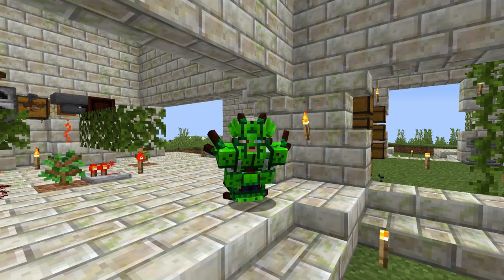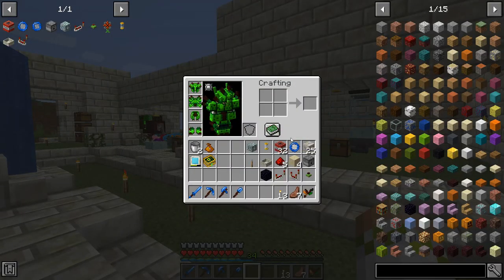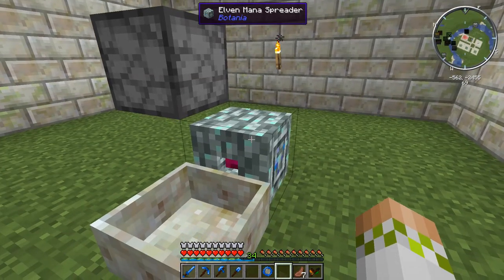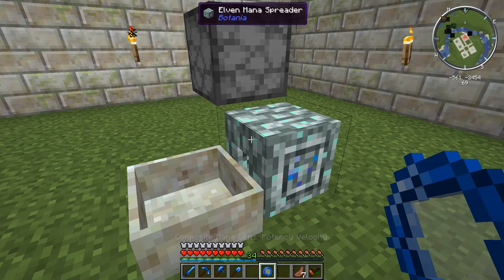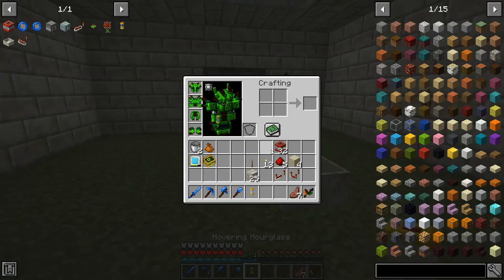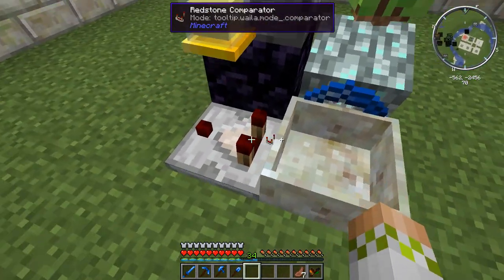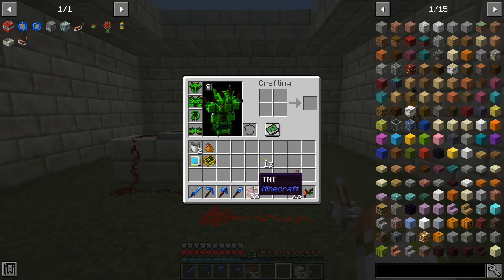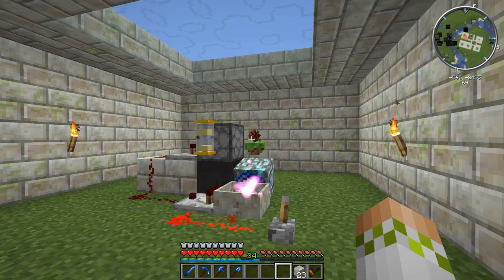Surviving With Botania 1.16 :: E06 - Entropinnyum TNT Mana Generation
Today we set up the automated mana generation using the Entropinnyum from Botania. The Entropinnyum generates mana by absorbing explosions from TNT.

00:00 Entropinnyum Intro
01:04 Requirements & Crafting
02:22 Entropinnyum Setup

This series is based around the 1.16 mod Botania, which is a tech mod themed around natural magic and focuses on creating magical flowers and devices using Mana, the power of the earth.

Mod List

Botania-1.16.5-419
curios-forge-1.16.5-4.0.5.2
forgemod_VoxelMap-1.10.14_for_1.16.4
Hwyla-forge-1.10.11-B78_1.16.2
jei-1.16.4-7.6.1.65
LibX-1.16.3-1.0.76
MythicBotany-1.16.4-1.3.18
Optifine_1.16.5_HD_U_G8
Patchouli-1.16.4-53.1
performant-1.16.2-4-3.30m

Seed: RagePlaysBotania